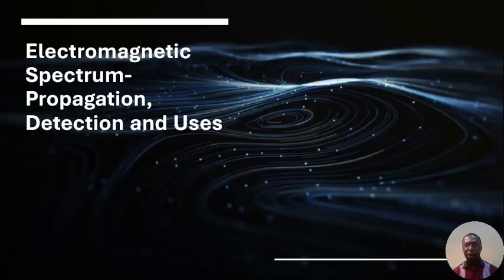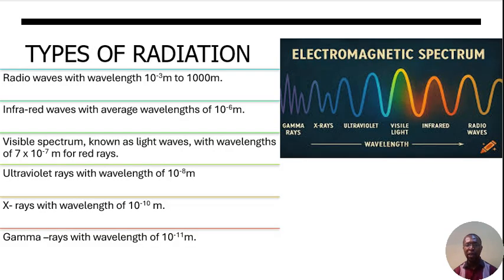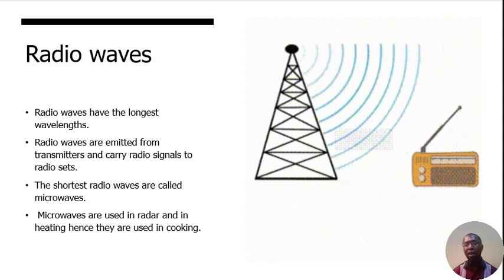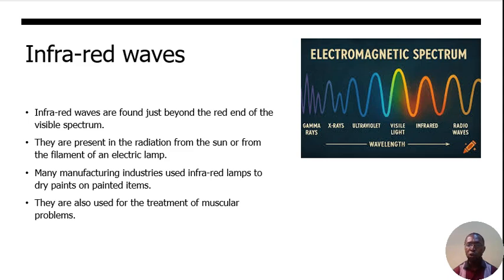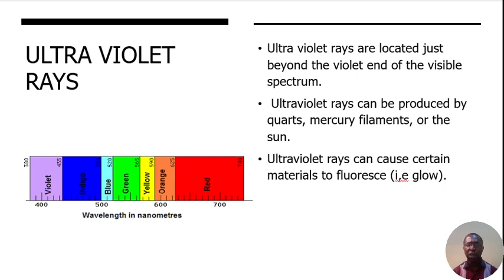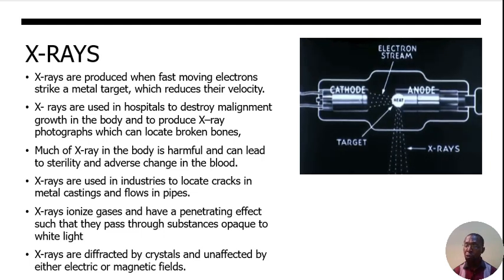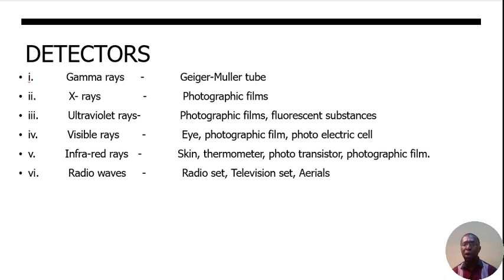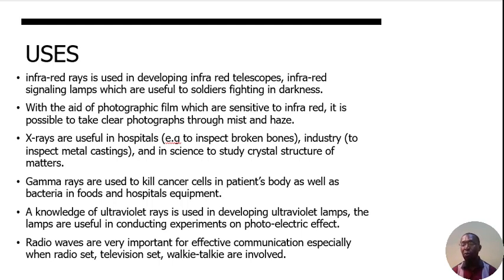Electromagnetic Spectrum Propagation, Detection and Uses